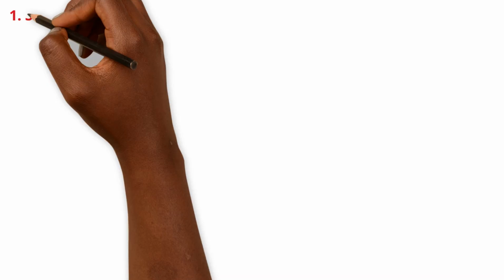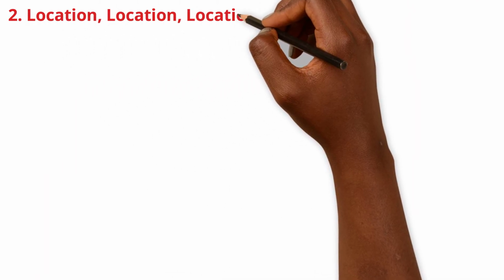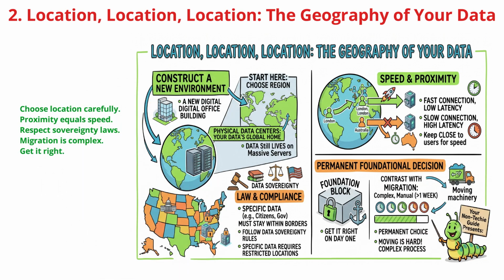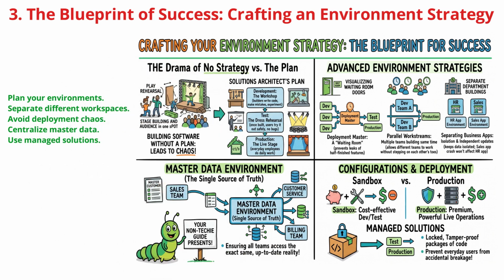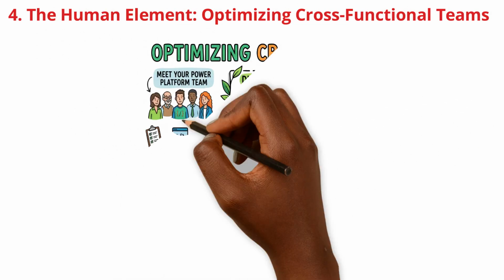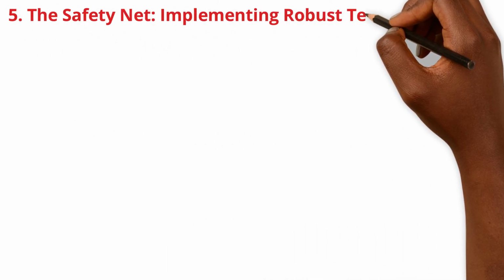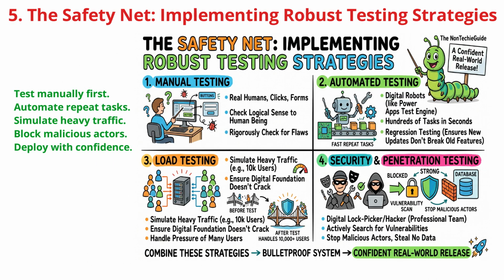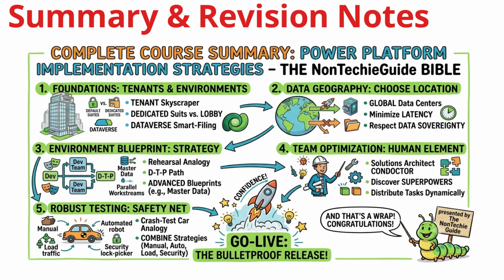Power Platform Solution Architecture : Implementation Strategies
Are you trying to figure out how to successfully deploy Microsoft Power Platform applications across an entire enterprise without drowning in technical jargon? Welcome to the ultimate, layman-friendly masterclass!

In this video, we strip away the complex code and focus on the "skeleton over the substance"—giving you the high-level city blueprint you need to manage tenants, environments, data sovereignty, cross-functional teams, and bulletproof deployment pipelines with absolute confidence.

Whether you are studying for your Power Platform certifications or architecting your next big business solution, this complete 5-part visual guide is built just for you.

⏱️ Video Timestamps
00:00 - Course Introduction: The Enterprise Blueprint

02:15 - Part 1: Setting the Foundation (Tenants & Environments)

07:45 - Part 2: Data Geography (Latency, Proximity & Sovereignty Laws)

13:10 - Part 3: Crafting the Blueprint (Development, Test & Production Master)

19:35 - Part 4: The Human Element (Optimizing Cross-Functional Teams)

24:50 - Part 5: The Safety Net (Manual, Automated, Load & Security Testing)

29:15 - Complete Course Summary & Go-Live Strategy

The Skyscraper Analogy: Understand how your global Tenant acts as a digital office building, while Environments act as secure, isolated department floors.

Lobby vs. Secure Suites: Why relying entirely on the "Default Environment" exposes your business to unnecessary risk, and how to lock down dedicated suites.

Data Sovereignty: How physical data center locations impact network latency and legal compliance across different country borders.

Team Orchestration: How a Solutions Architect acts as a conductor to map out developer "superpowers" and dynamically adjust workloads.

The Testing Safety Net: How combining human manual testing with digital automation robots, load testing, and penetration testing protects your live data.

💡 About NonTechieGuide
Our mission is simple: to make complex enterprise architecture accessible, visual, and highly practical. We map out technical frameworks using hand-drawn sketches and real-world analogies so you can lead digital transformations seamlessly.